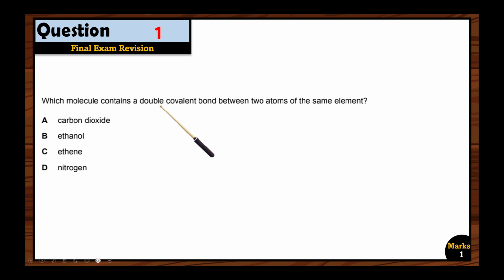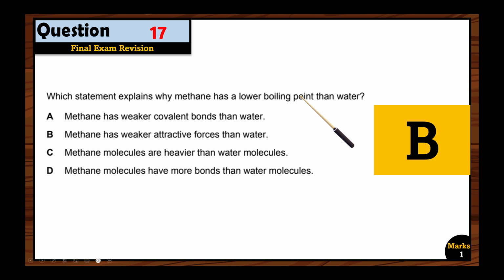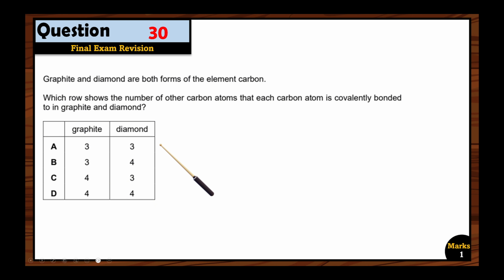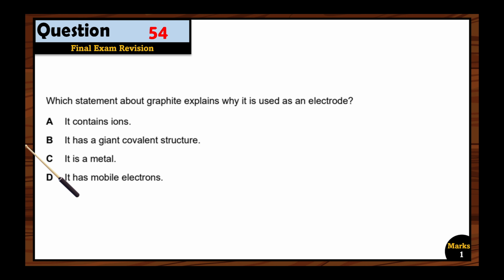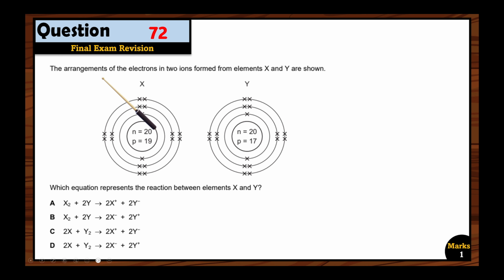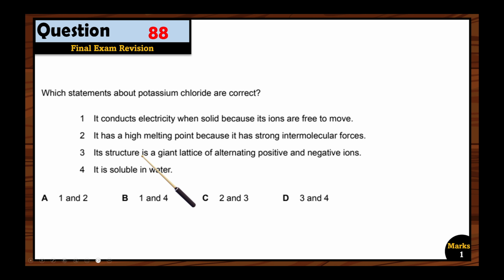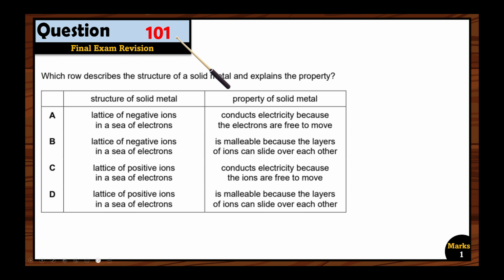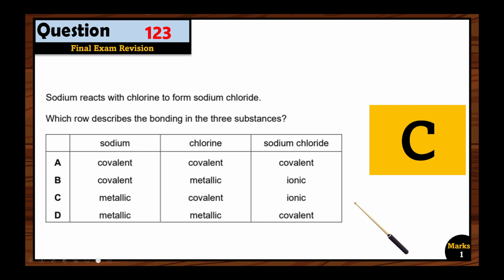Chemical Bonding - IGCSE Chemistry 0620 - All Paper 2 Solved - 2018–2024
IGCSE Chemistry 0620 Bonding | All Paper 2 MCQ Solved 2018–2024

Complete walkthrough of all Bonding MCQ questions from IGCSE Chemistry
0620 Paper 2 (2018–2024), covering May/June and Oct/Nov sessions. Every question
solved with full explanation.

Topics covered:
- Covalent bonding: single, double and triple bonds
- Dot and cross diagrams: N2, CO2, NH3, HCl, CH3OH and ethanoic acid
- Counting shared electrons in covalent molecules
- Simple covalent molecules: low melting points and weak intermolecular forces
- Giant covalent structures: diamond, graphite and silicon dioxide
- Properties of diamond: hardness, no electrical conductivity, four bonds per carbon
- Properties of graphite: layer structure, lubricant, delocalised electrons, conductivity
- Silicon dioxide: giant structure, high melting point, non-conductor
- Ionic bonding: electron transfer, giant lattice structure and properties
- Identifying ionic vs covalent compounds from formulas and electronic structure
- Metallic bonding: lattice of positive ions in a sea of delocalised electrons
- Malleability and electrical conductivity of metals explained by structure

⏱ Chapters:
0:00 Covalent Bonding: Introduction & Key Concepts
7:00 Dot and Cross Diagrams
18:10 Counting Shared Electrons in Molecules
29:00 Giant Covalent Structures: Diamond & Silicon Dioxide
36:20 Graphite: Conductivity, Lubricant & Structure
52:40 Ionic Bonding: Electron Transfer & Lattice
1:07:00 Properties of Ionic Compounds
1:30:00 Metallic Bonding: Structure & Properties

IGCSE Chemistry 0620 | CIE Cambridge Chemistry | Bonding IGCSE |
Covalent ionic metallic bonding | Dot and cross diagrams IGCSE |
Diamond graphite silicon dioxide | Paper 2 MCQ solved | IGCSE revision 2025 | Cambridge past papers